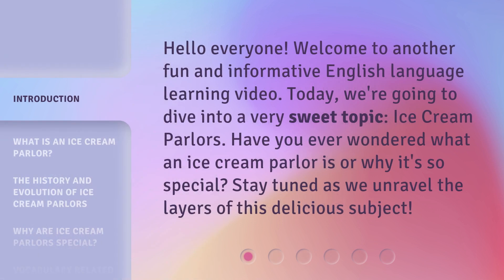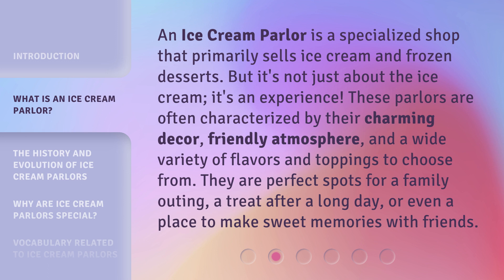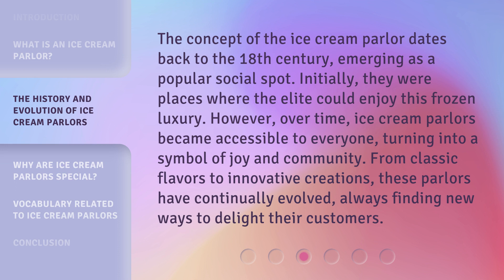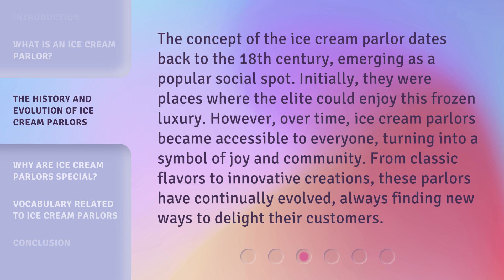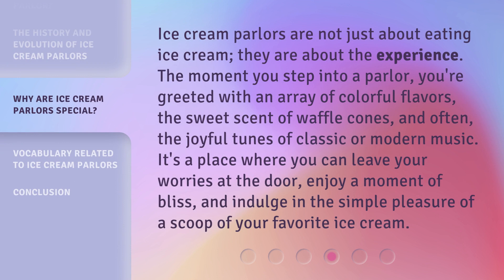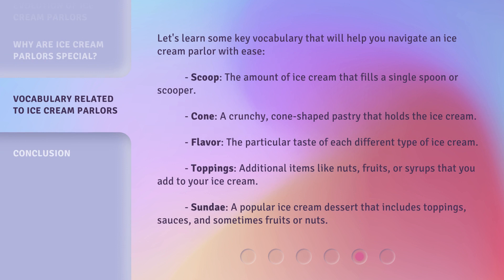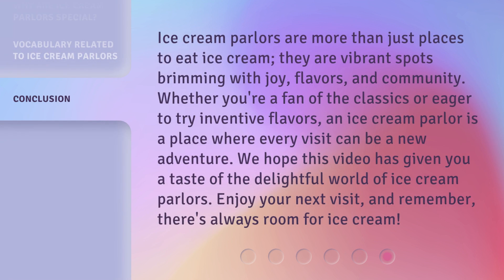Exploring the Sweet World of Ice Cream Parlors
Discover the Delights: Exploring the Sweet World of Ice Cream Parlors • Join us on a mouthwatering adventure as we delve into the delightful world of ice cream parlors. From classic flavors to innovative creations, we'll take you on a journey filled with creamy goodness and sweet surprises. Get ready to satisfy your sweet tooth and indulge in the ultimate ice cream experience!

00:00 • Introduction - Exploring the Sweet World of Ice Cream Parlors
00:30 • What is an Ice Cream Parlor?
01:02 • The History and Evolution of Ice Cream Parlors
01:36 • Why are Ice Cream Parlors Special?
02:07 • Vocabulary Related to Ice Cream Parlors